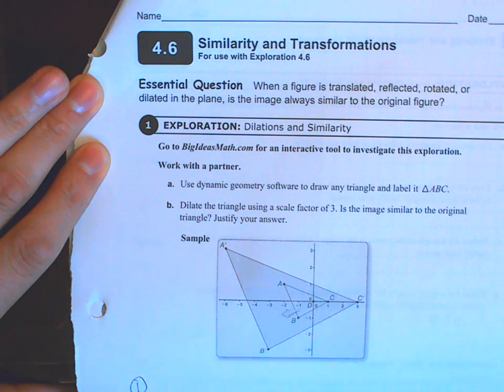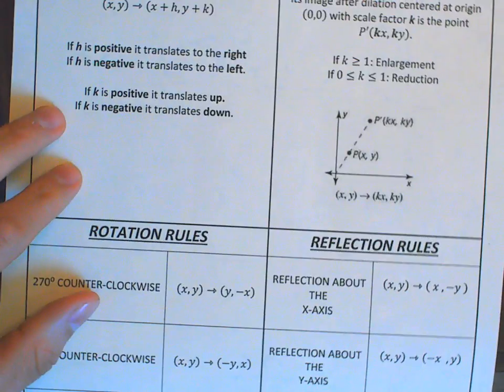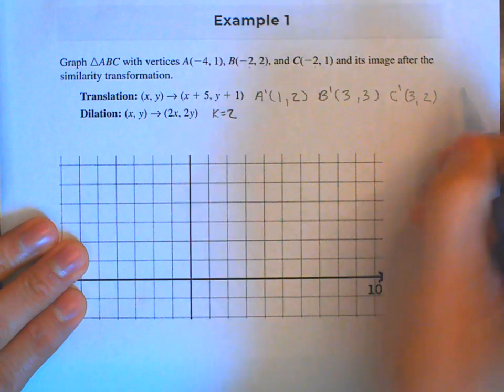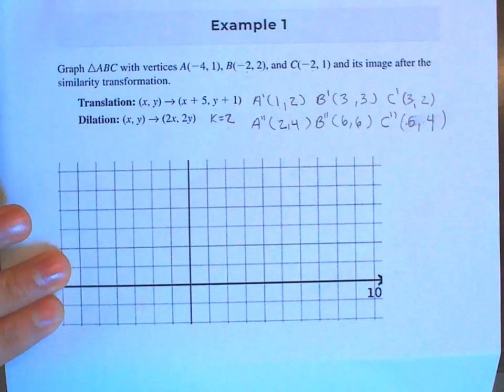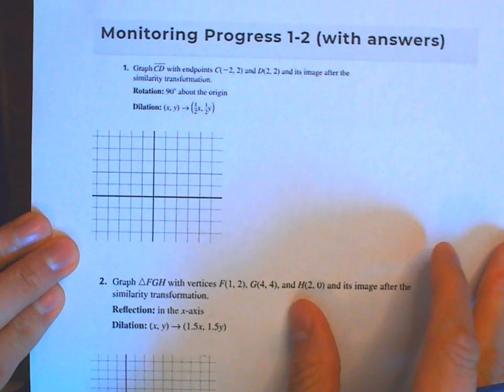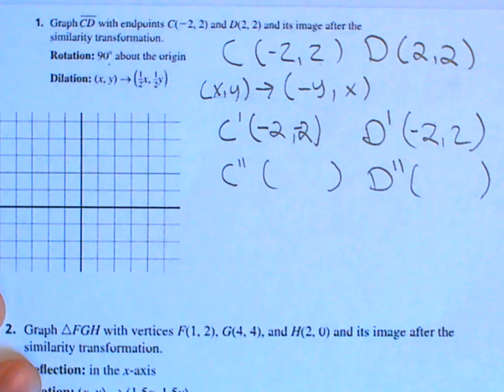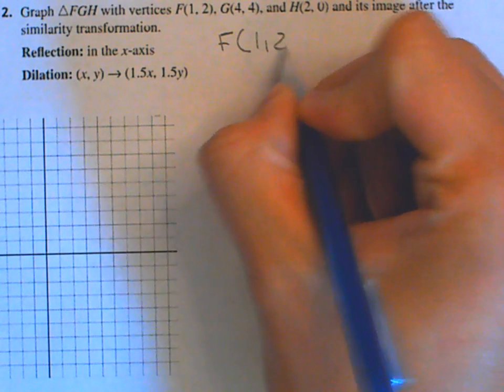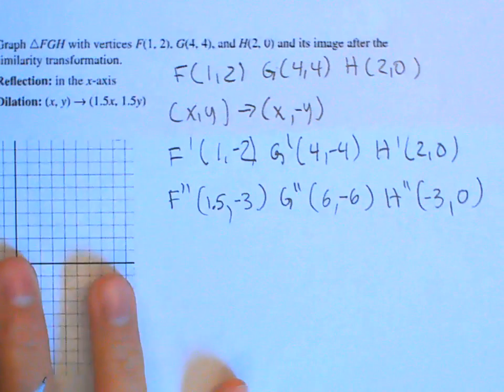Lesson 4-6 Similarity and Transformations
MAKE SURE YOU DO ALL OF THE EXTRA PRACTICE (EBVEN THOUGH THE VIDEO SAID TO SKIP A FEW PROBLEMS)